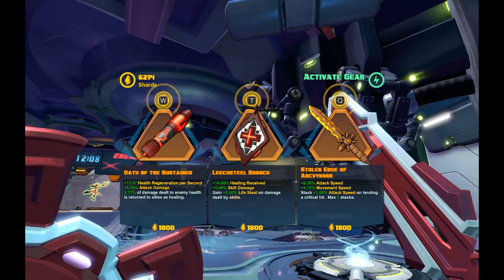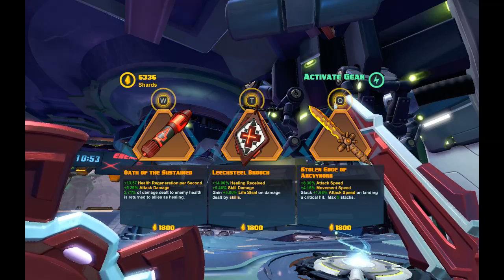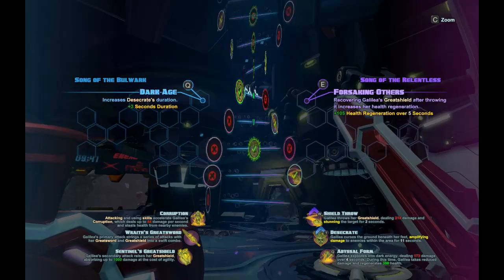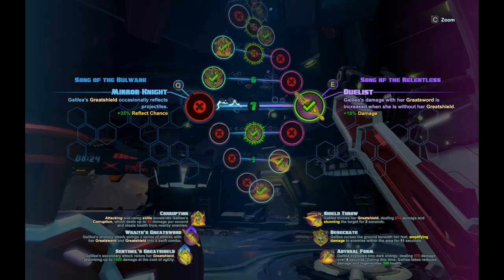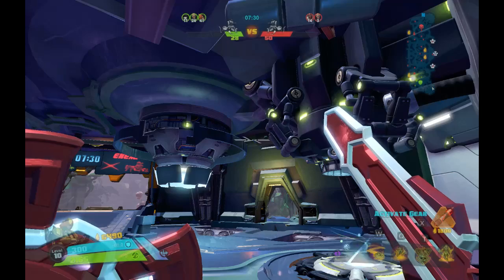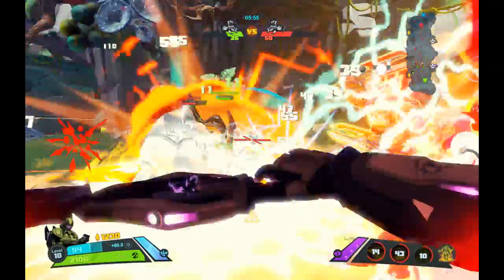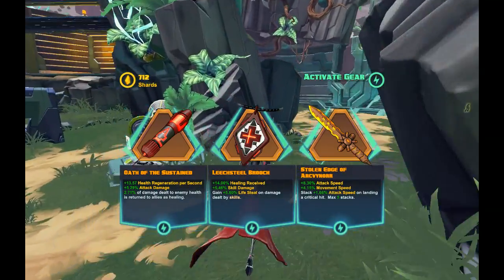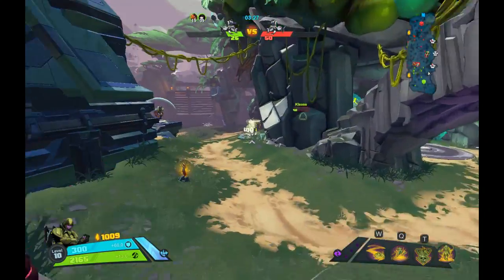Character Build - Galilea Lane Clear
Galilea has great lane presence, but while in the fray can at times can get targeted at range.  To counter this, we will be using a self-sustaining loadout that relies on the her skill damage.

Sources:

1.  Oath of the Sustained - Jailer Hylis in The Renegade on Advanced

2.  Leechsteel Brooch - Jailer Hylis in The Renegade on Advanced

3.  Stolen Edge of Arcvynorr - The Old Sentinel in The Sentinel on Advanced